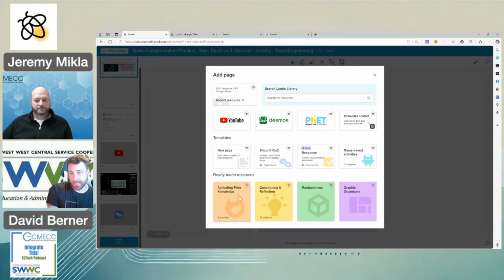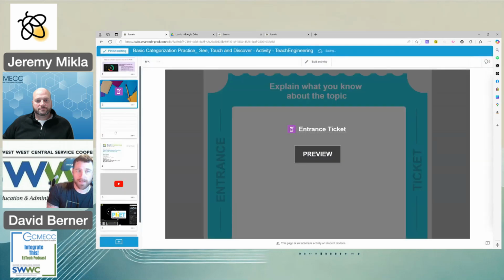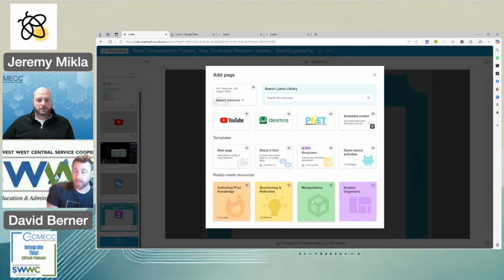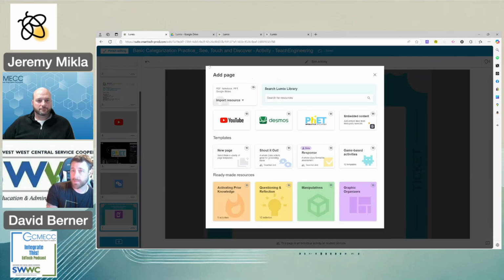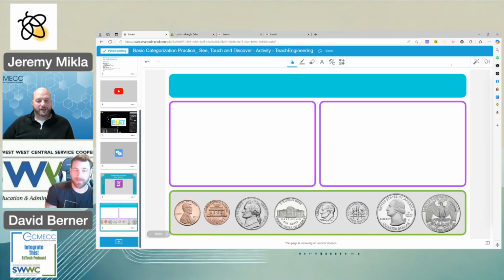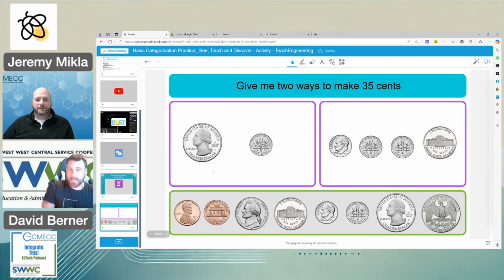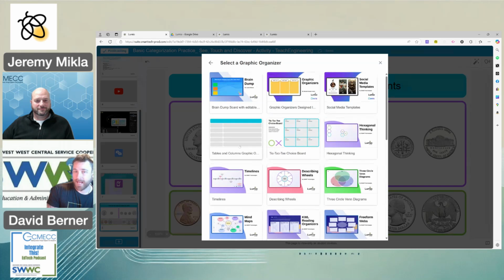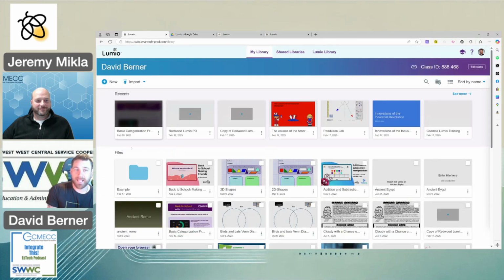Lumio by SMART | Save Time with Ready-Made Resources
🚀 Stop Creating from Scratch—Use Lumio’s Ready-Made Resources! 🚀

In this clip, we explore how Lumio by SMART helps educators save time with:

✅ Pre-made graphic organizers for quick lesson setup 📝
✅ Interactive manipulatives to engage students 🔢🎲
✅ Ready-to-use activities for all subjects 📚✨

🎓 Spend less time prepping and more time teaching with Lumio’s built-in resources!

💬 Which ready-made resource is your favorite? Let us know below!